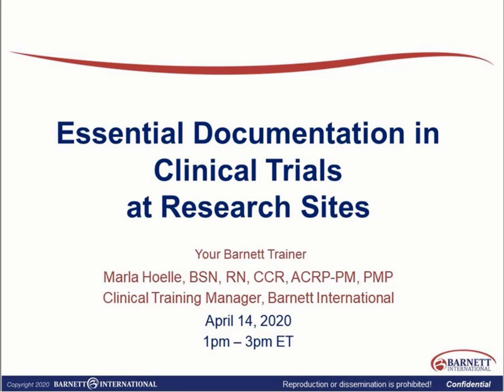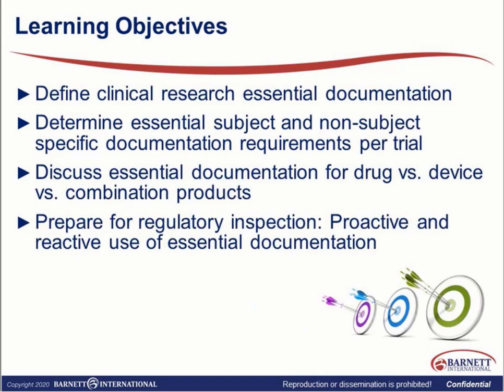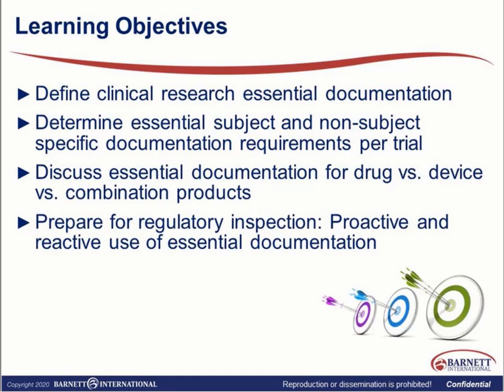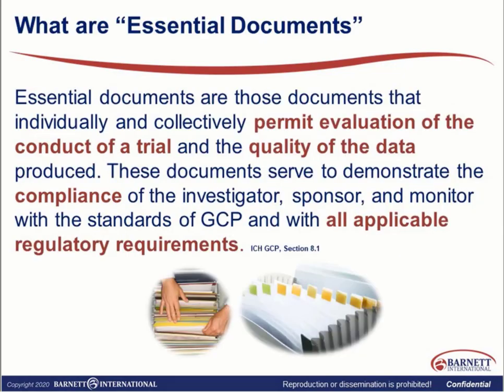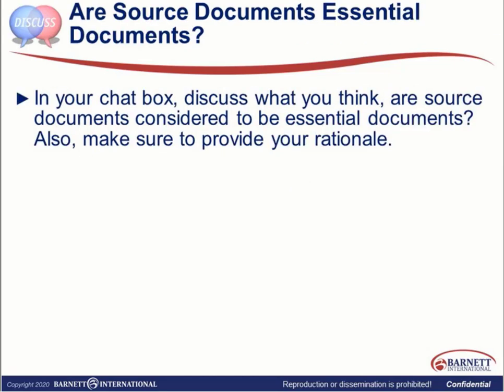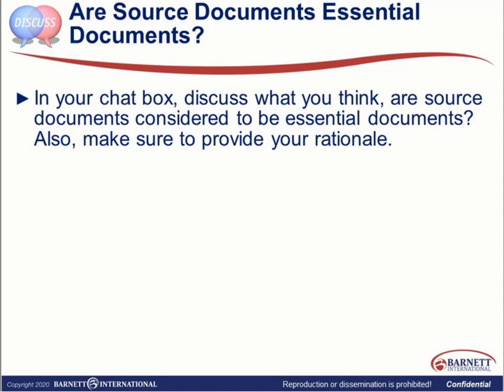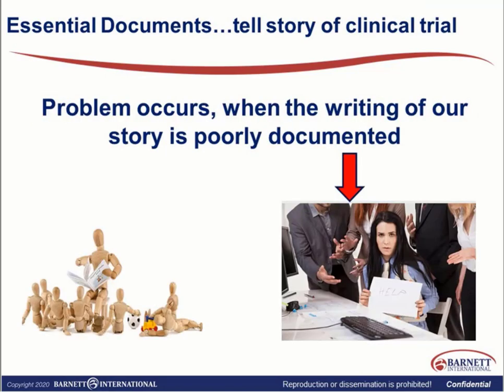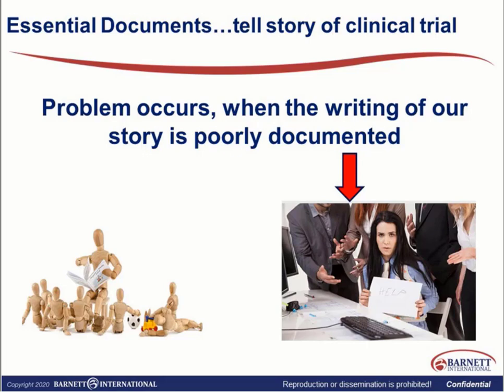Essential Documentation in Clinical Trials at Research Sites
Essential documentation serves to demonstrate the compliance of the investigator, sponsor and monitor, and IRB with the standards of GCP, best practice, and all applicable regulatory requirements. This course will discuss various types of essential documentation, subject specific and non-subject specific, for both drug and device trial research sites. The course will help define what should be maintained at a research site to promote adequate and accurate documentation of site, monitor, and IRB performance.